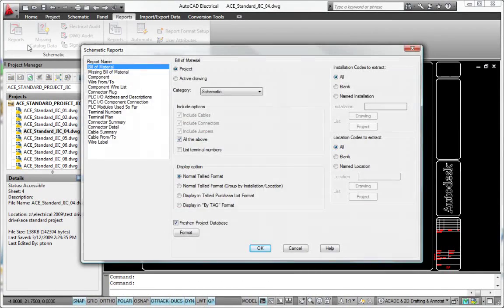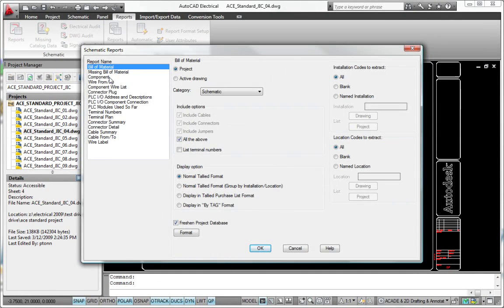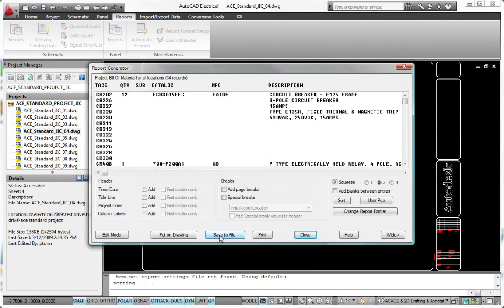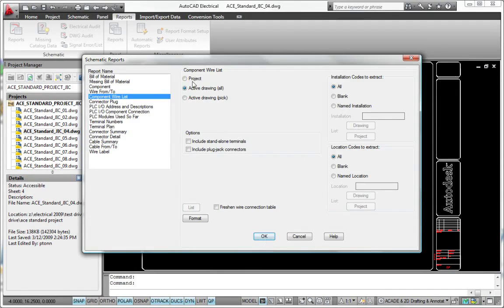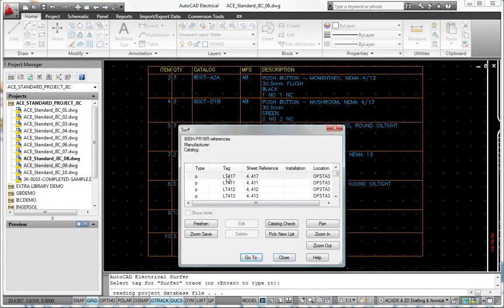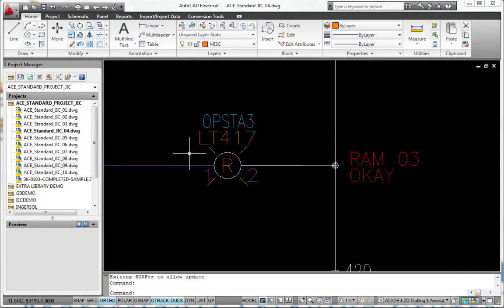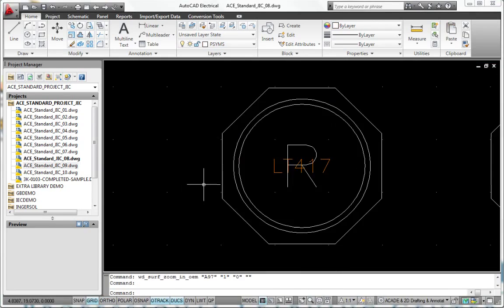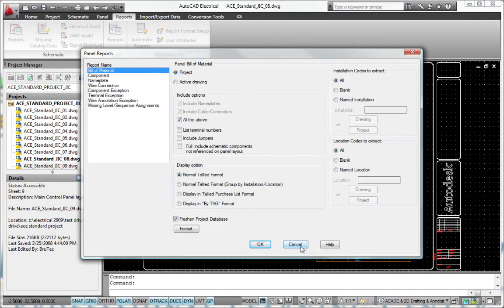Autodesk AutoCAD Electrical - automatic report generation video